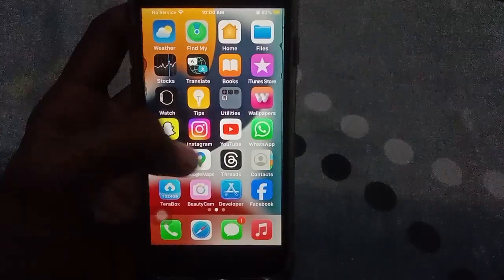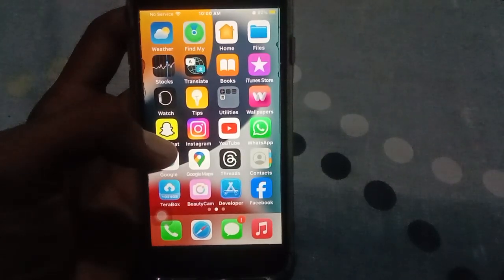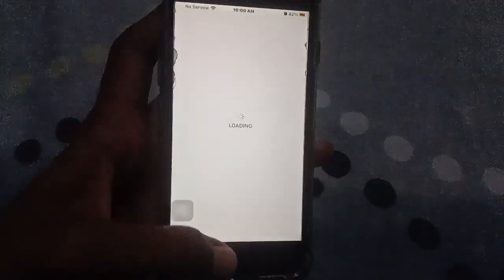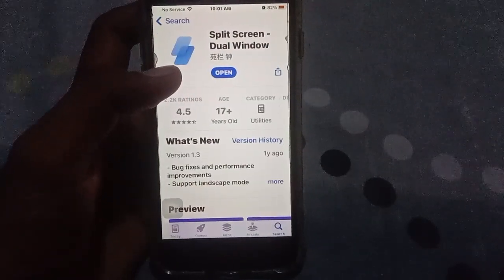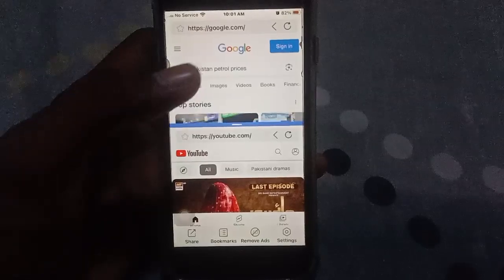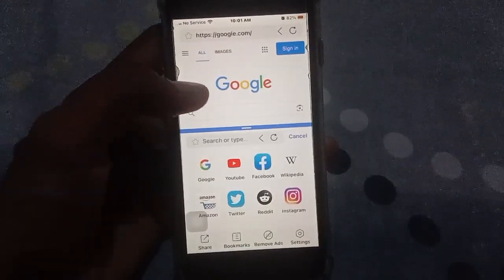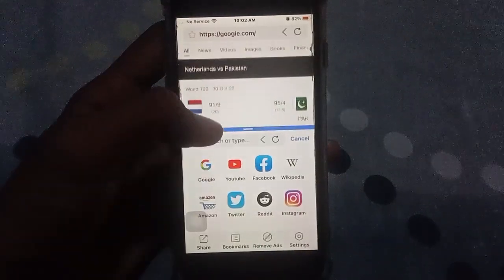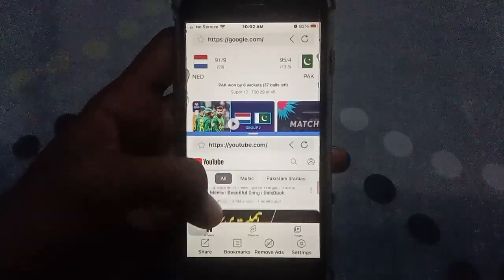How To Split Screen On iPhone iOS 17 (2023)